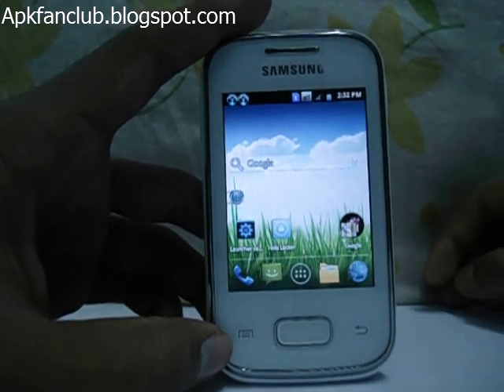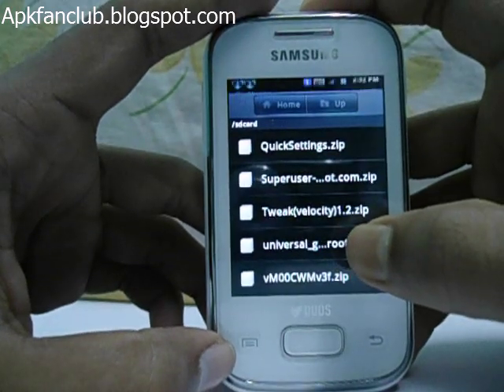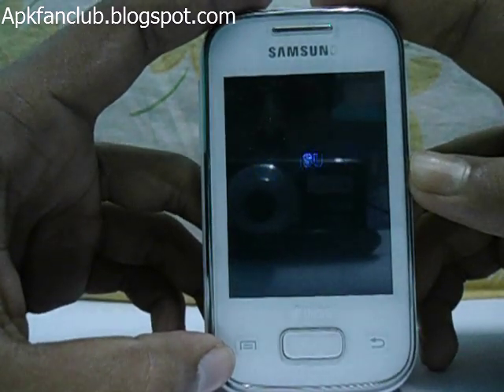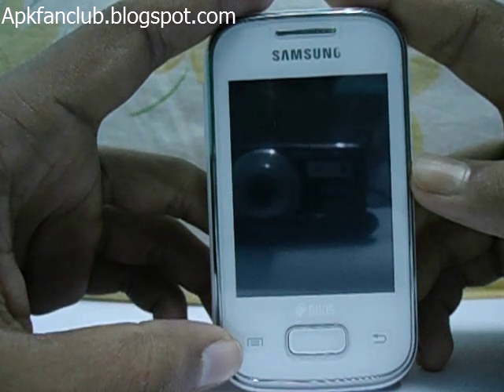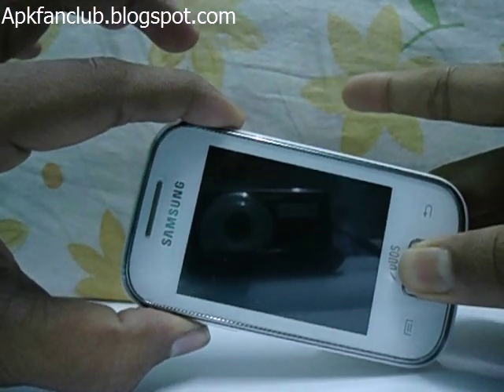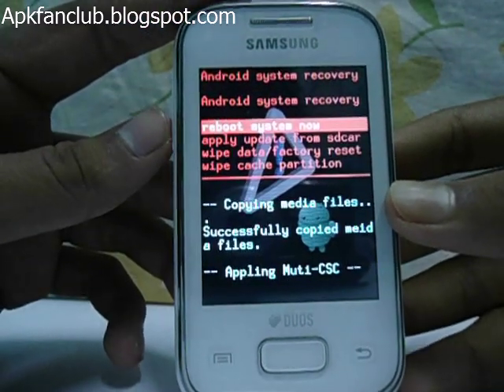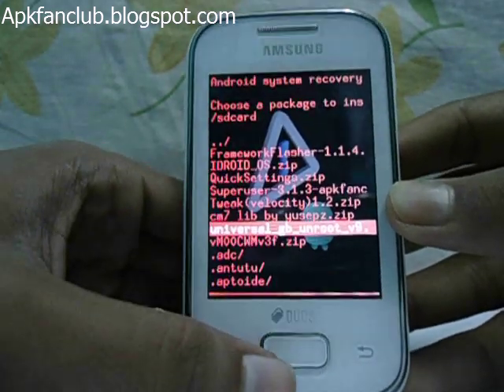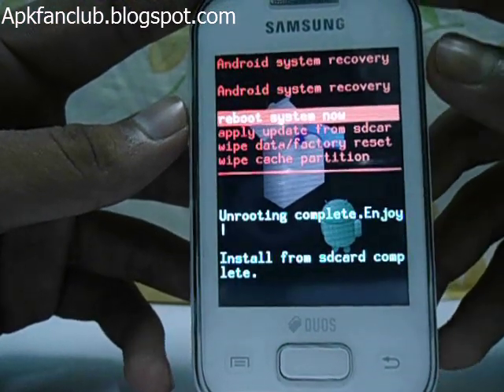Unroot Samsung Galaxy Y Duos Lite/GT-S5302 Android Phone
Process:
2.Transfer the zip from PC or Mobile into SD card.
3.Make sure that you have Placed your file to /sdcard.
4.Switch off your phone.
5.Reboot into recovery mode by pressing, Volume UP +Center button+POWER together.
In recovery menu Select "apply update from SD card" and then "choose zip from SD card".
6.Then select the zip file.
7.Flash with the file.
8.After that, select "Go Back" and then "reboot system now".
9.Now your android is unrooted.